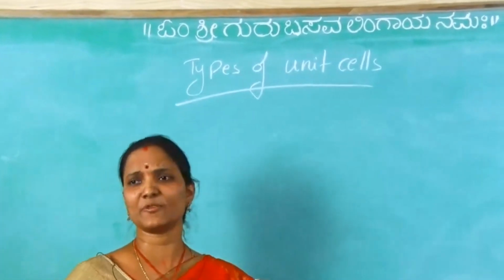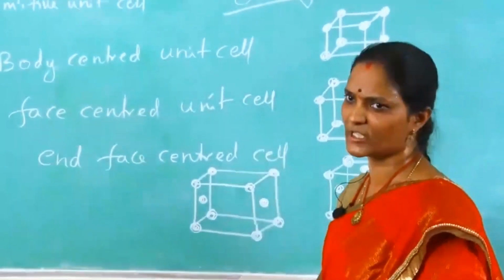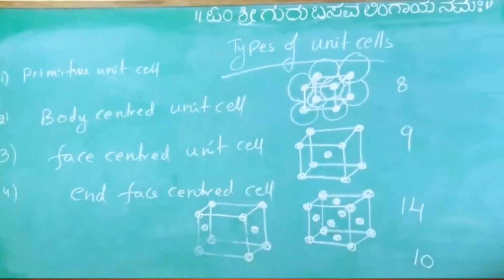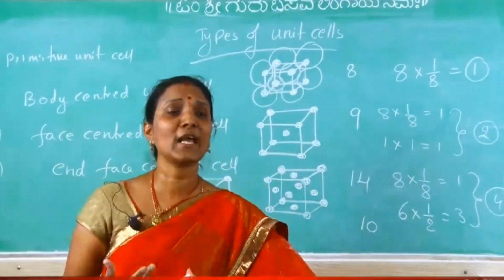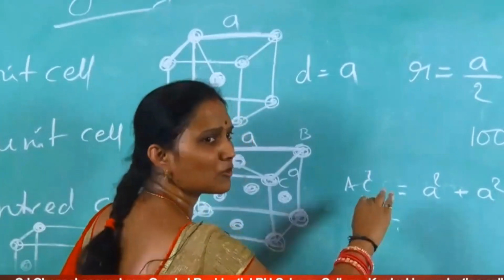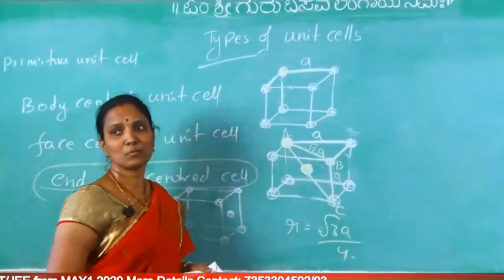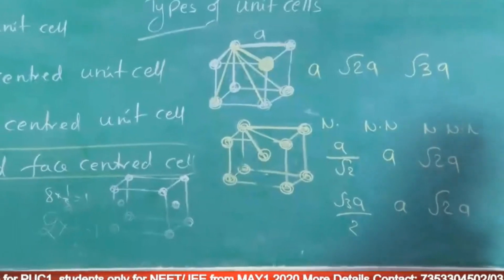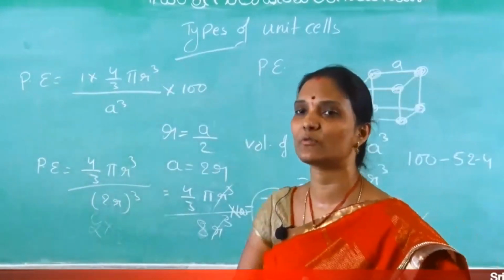solid state part-2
TYPES OF UNIT CELLS